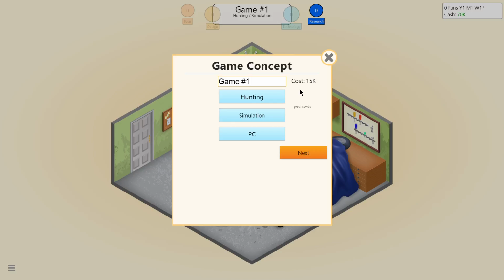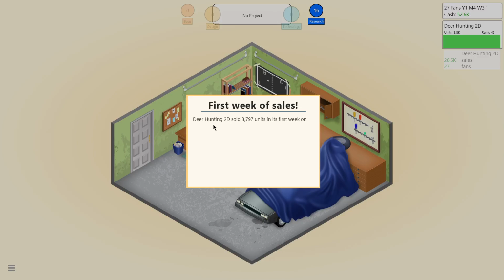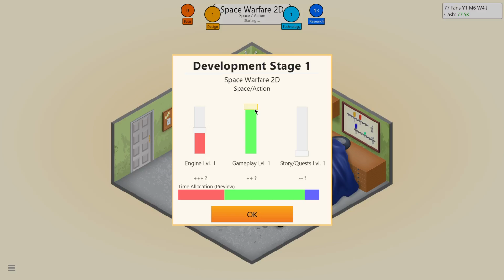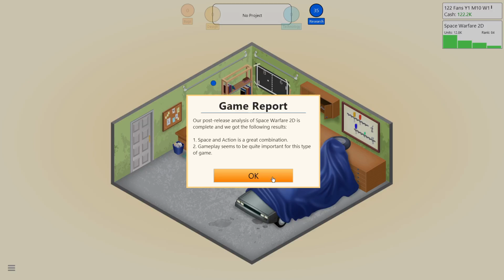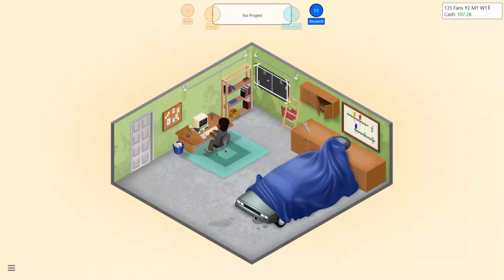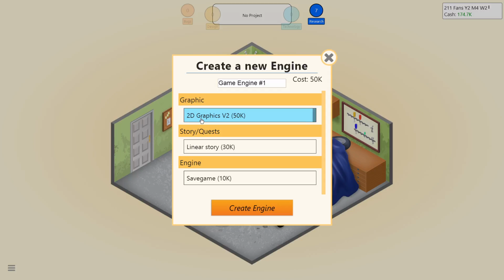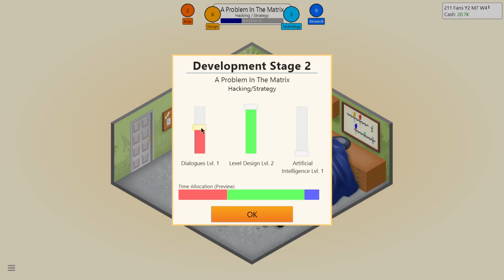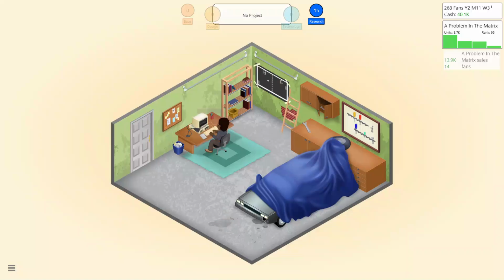AAG Ltd.! - Game Dev Tycoon Lets Play - #1